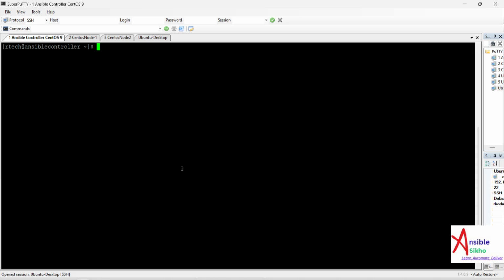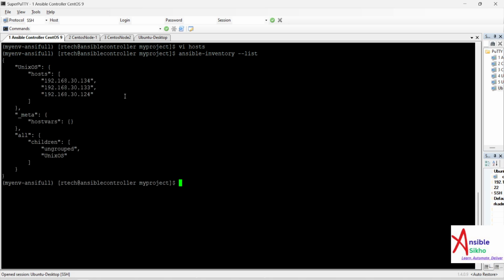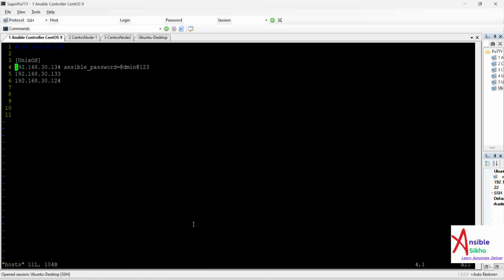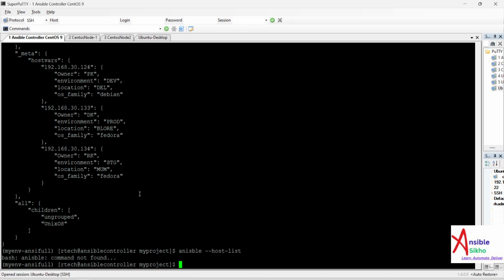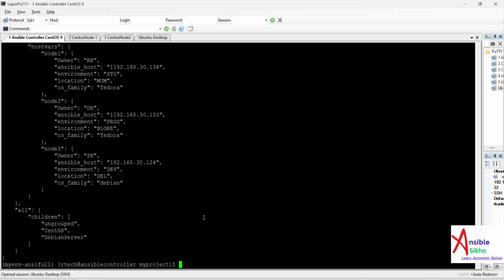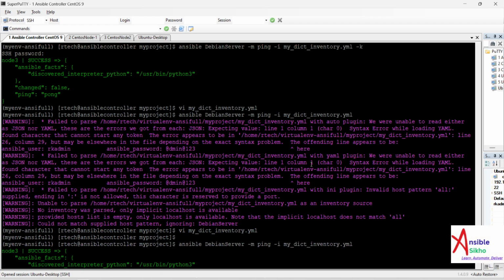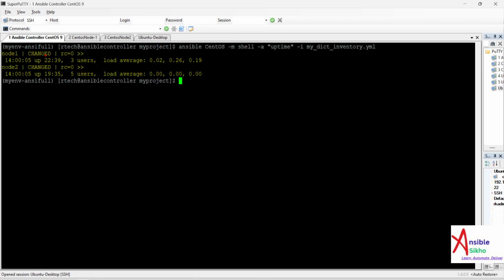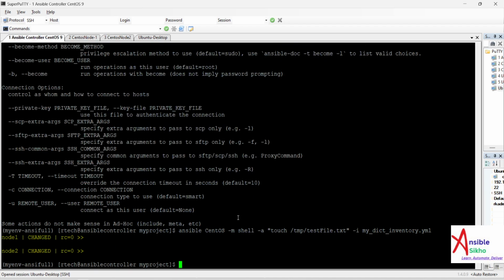Ansible Practical 3 – Inventory (INI & YAML) | Ad-Hoc Commands (ping, shell)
In this video, Ansible Practical – Part 3, you will learn how to work with Ansible Inventory in both INI and YAML formats and execute Ansible Ad-Hoc commands using commonly used modules like ping and shell.

This session is 100% practical and helps you understand how Ansible connects to managed nodes and runs commands in real environments.

✅ Ansible Inventory Basics
– What is Ansible Inventory?
– Static inventory concept
– How Ansible reads inventory files

✅ Inventory in INI Format
– Host entries
– Group creation
– Group variables

✅ Inventory in YAML Format
– YAML-based inventory structure
– Hosts & groups in YAML
– When to use YAML inventory

✅ Ansible Ad-Hoc Commands Explained
– Ad-hoc command syntax
– When to use ad-hoc vs playbooks

✅ ping Module
– Connectivity check between controller & managed nodes
– SSH validation using Ansible

✅ shell Module
– Execute Linux commands remotely
– Real-time examples with output

✔ Ansible Beginners
✔ Linux & DevOps Learners
✔ Automation Engineers
✔ System Administrators
✔ Freshers starting Ansible

🚀 Why This Practical Is Important?

Understanding inventory and ad-hoc commands helps you:
Organize servers efficiently
Validate connectivity before playbooks
Run quick automation tasks
Debug SSH and inventory issues

These concepts are mandatory before learning Ansible playbooks.